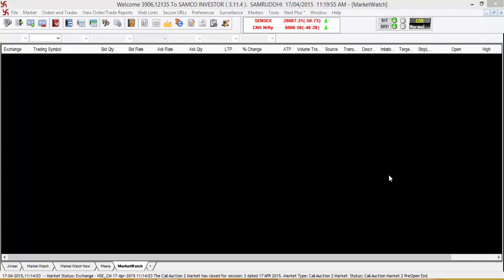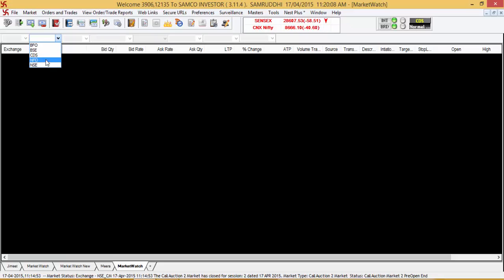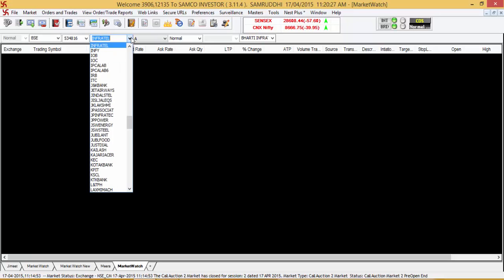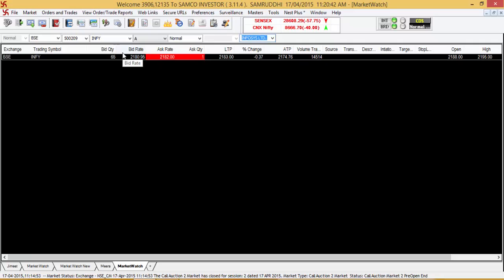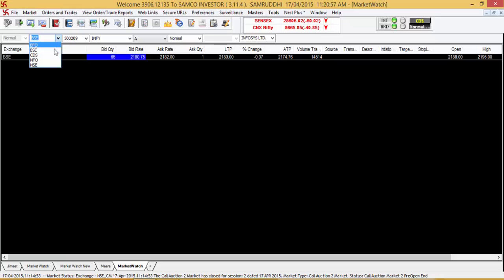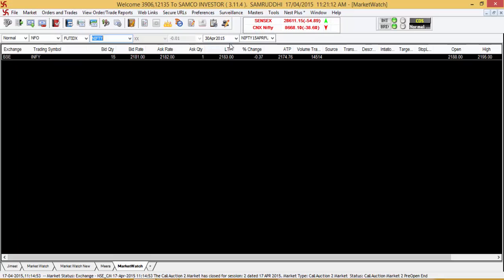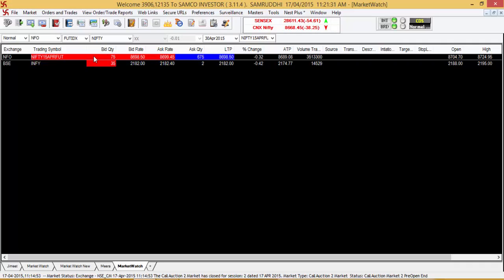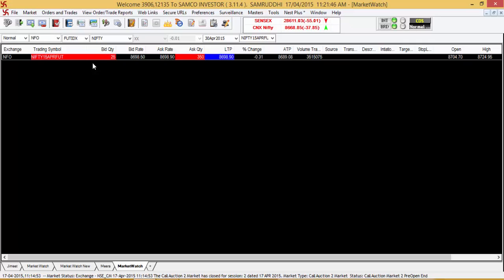How to add Stocks or Contracts to your Market Watch on the SAMCO NEST Trader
Learn How to ADD and DELETE Stocks or contracts to your Stock Market Watch on the SAMCO NEST Trader.